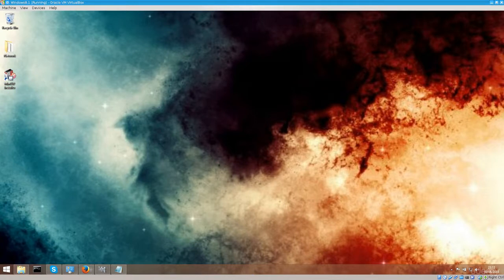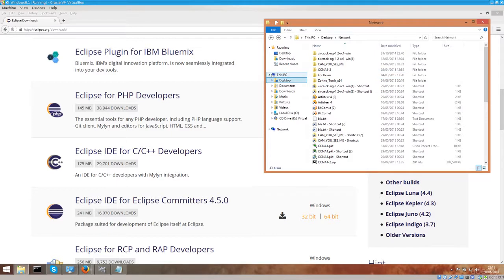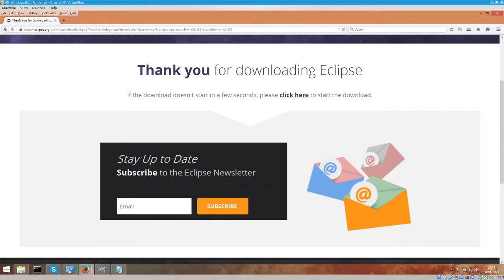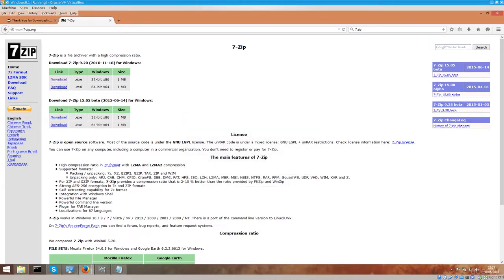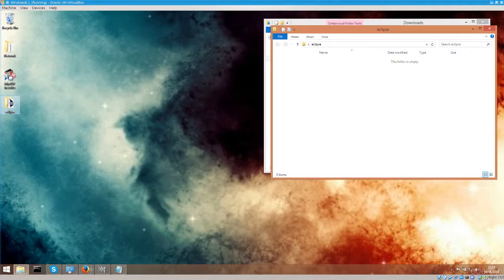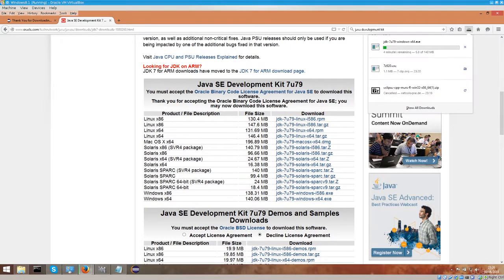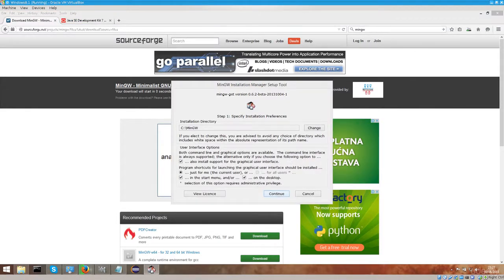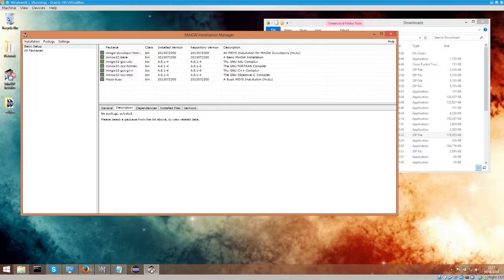Setting up the Environment part 1